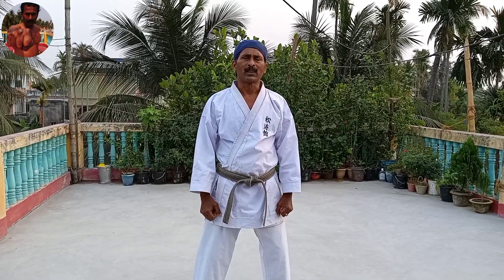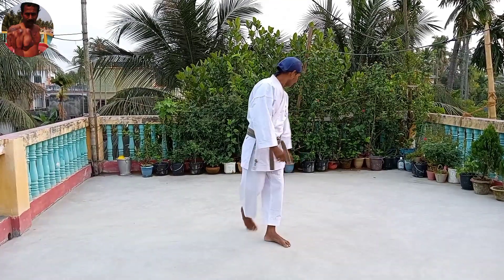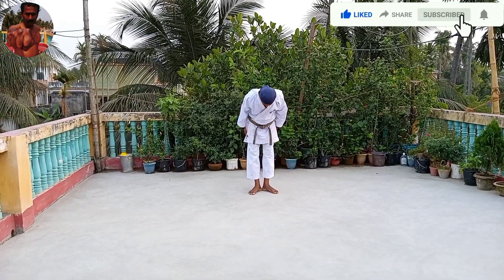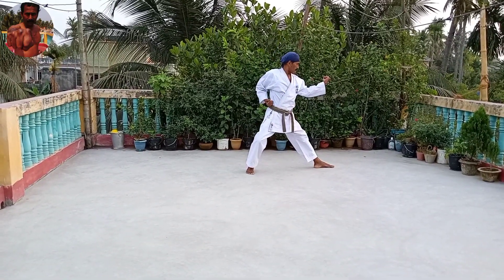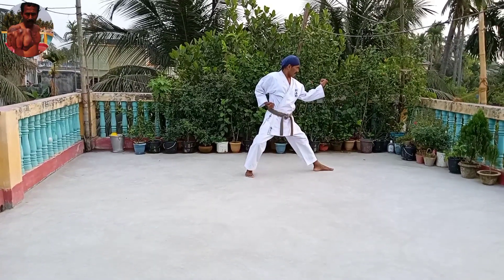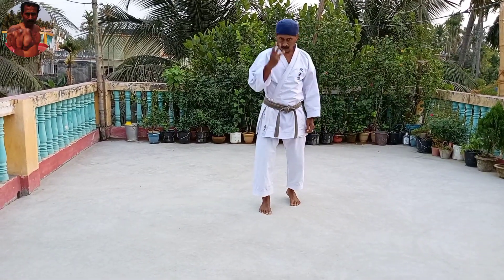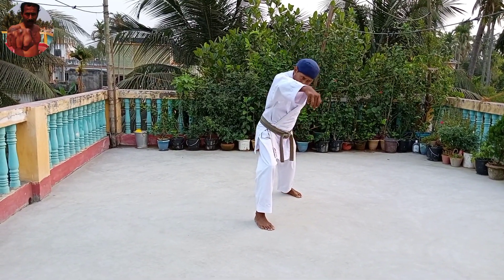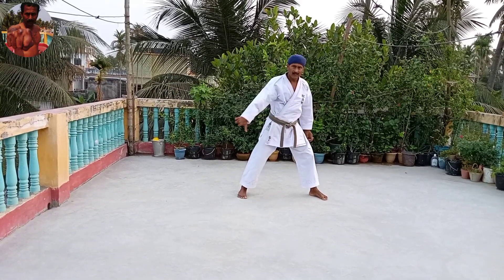Online Karate Class | Shihan Biplab Bhattacharjee | Taikyoku Sandan Kata |For white belt | Class #22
Hello everyone , welcome to our channel 'Shihan Biplab Bhattacharjee'.This video is only for informational and educational purposes and this session is about to learn martial arts.This is a daily proper excercise before martial arts and I hope that you can easily learn martial art at home. So keep learning this art very attentively.